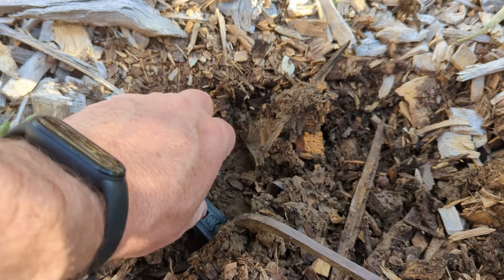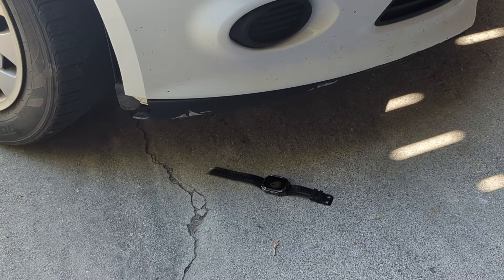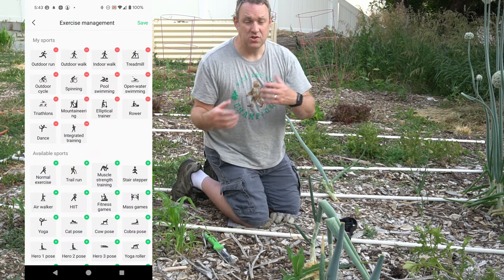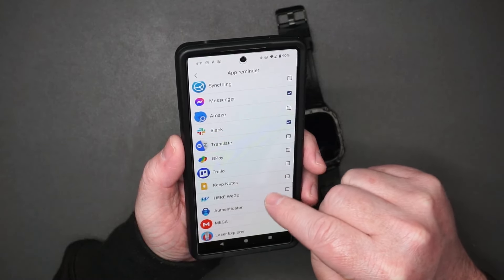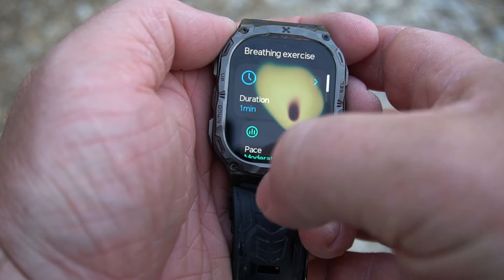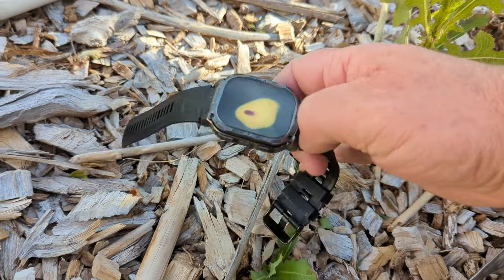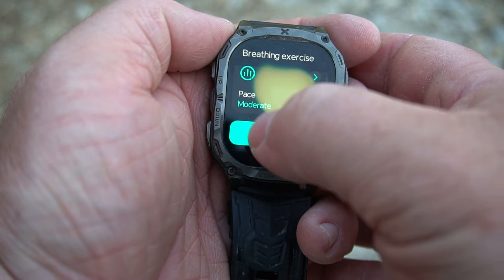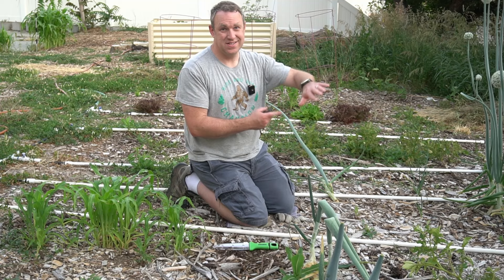I tried to destroy this Carbinox Vortex Smart watch.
Info listed on the Amazon product page:

CARBINOX Vortex Smart Watch (Answer/Make Calls), Rugged Fitness Tracker IP69K Waterproof Compatible with Android and iOS Phone, 14 Days of Battery Military Durable

Special Feature Heart Rate, Stress level, Breathing Reminder, Activity Tracker, Steps Counter
Battery Capacity 380 Milliamp Hours
Connectivity Technology Bluetooth
Wireless Communication Standard Bluetooth
Battery Cell Composition Lithium Ion
Shape Square
Screen Size 43.5 Millimeters
Brand CARBINOX
Model Name Vortex
Style Tactical
⌚️ MOST RUGGED SMARTWATCH EVER BUILT FOR JUST 1/3 OF THE COST OF OTHERS: Experience the perfect blend of durability and high end technology to track your most important stats, no matter the challenges life throws at you.
⌚️ U.S MIL STD 810H CERTIFIED: Fully resistant against hard impacts, scratches, dents and other rough tests or environments. IP69K Rating Waterproof Technology.
⌚️ LIMITLESS FEATURES: Social media notifications, Screen flashlight, Countdown timer, Music control, Sleep mode, Waterproof, Shockproof, Make and receive calls, Receive and read texts, +100 Sport modes, up to 10 days of battery per charge.
⌚️ AMERICA’S TOP RATED SMARTWATCH FOR FRONTLINE ESSENTIAL WORKERS: We represent the thousands of hard workers who have spent hundreds of dollars on watches that scratched or broke easily, by bringing them the solution to focus of what actually matters: Serving our country.
⌚️ DOWNLOAD THE GLORYFIT PRO APP TO CONNECT: Get access to limitless features and stats for your health and fitness performance anywhere, anytime.